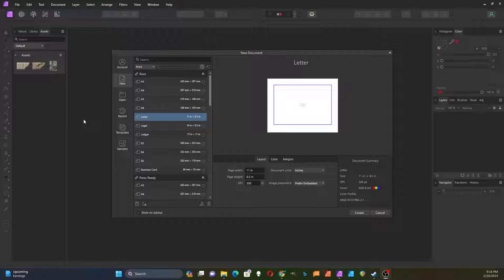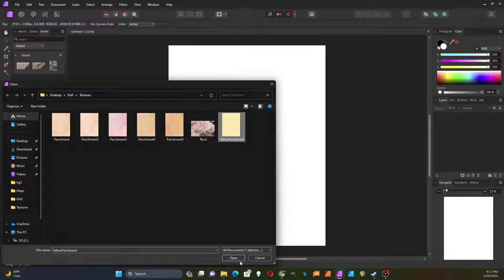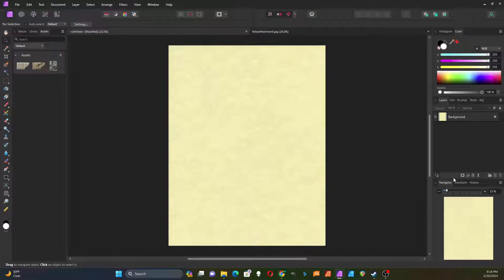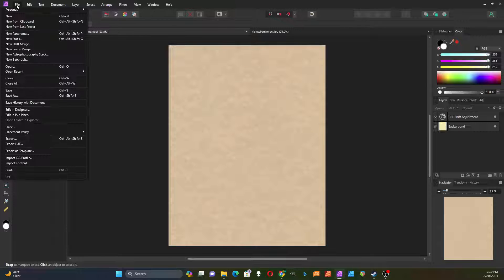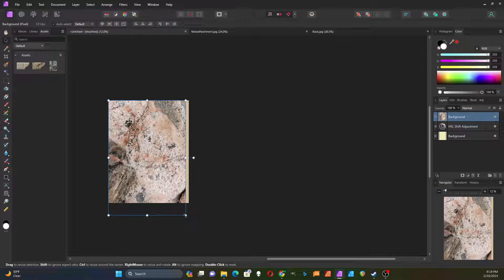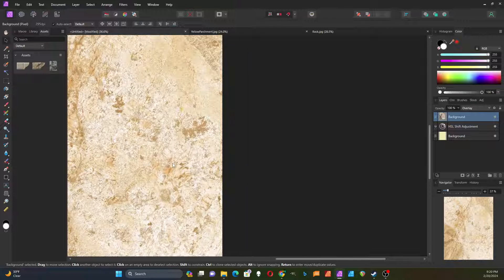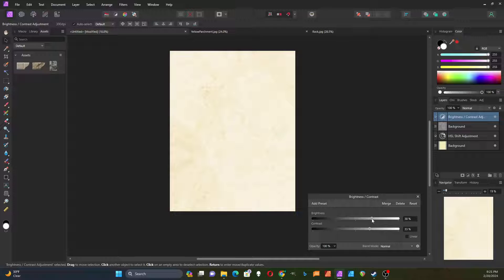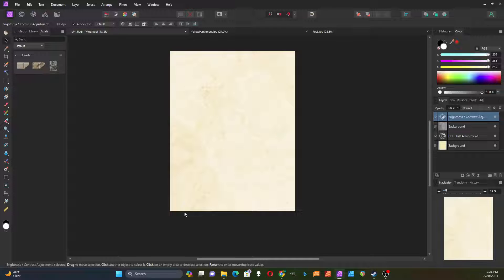Creating a Parchment Effect with Affinity Photo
In this video, I demonstrate how to create a parchment effect with Affinity Photo. Below are links to the files I used for this project.